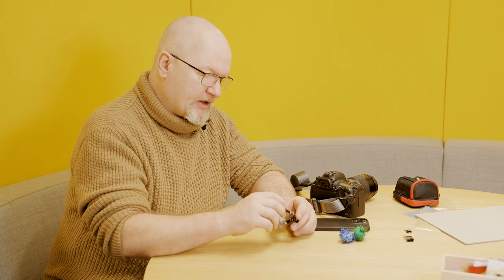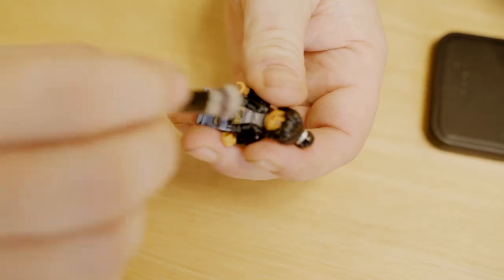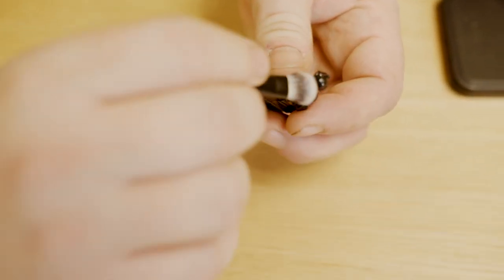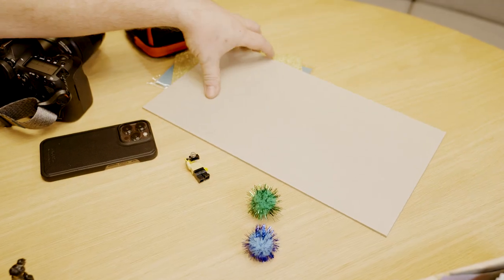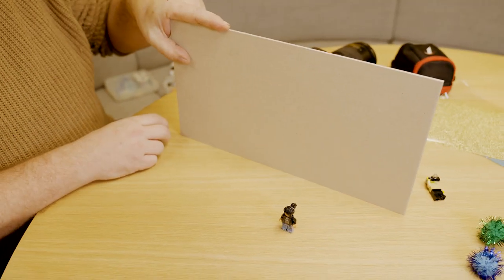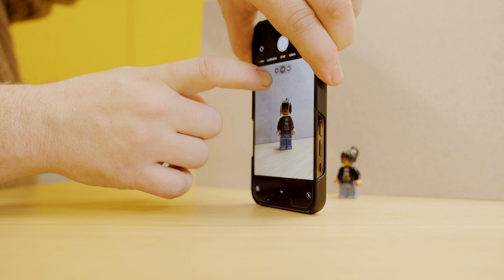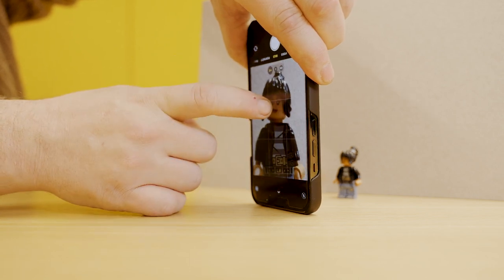Brick Photography - Tips and tricks 2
Meet Stefan from the brick photography community Stuck in Plastic and learn how to create your own LEGO® brick photos.

The 2023 season in LEGO House was kicked-off with a fan-tastic photo exhibition to pay tribute to the "In Focus" coffee book. “In Focus” was launched in October 2022 and is a coffee table book, that allows you to discover the endless possibilities of LEGO play through the concept of brick photography with minifigures in focus.

Get inspired to take your own LEGO play to the next level by creating amazing stories and fun play experiences with LEGO bricks and minifigures.